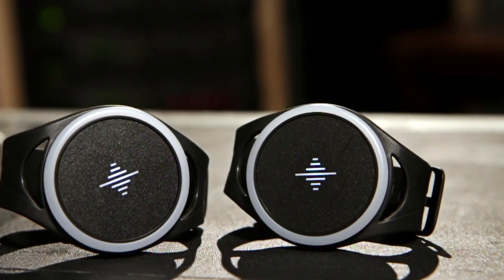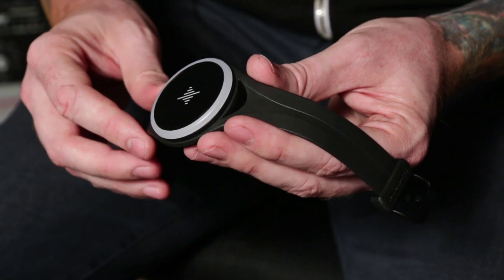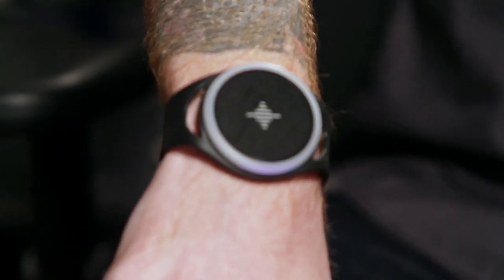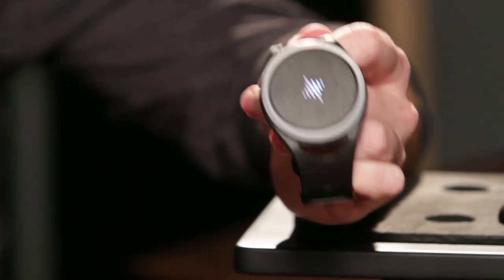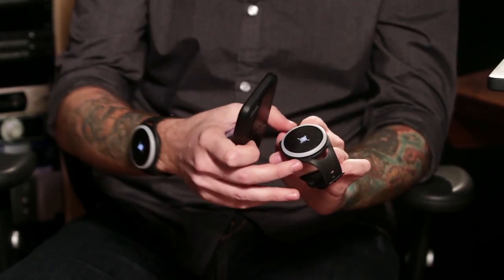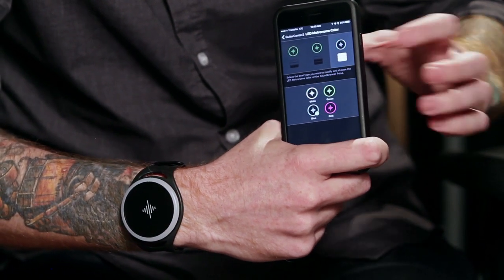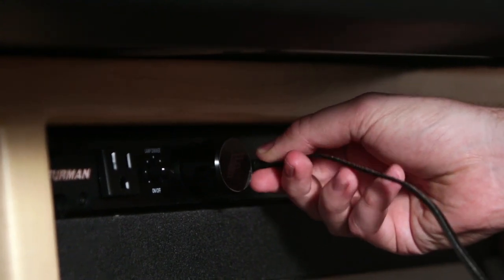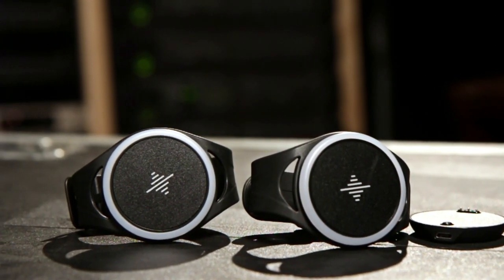SoundBrenner Pulse Wearable Metronome Demo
Learn more about SoundBrenner Pulse Wearable Metronome at any Guitar Center store

Guitar Center's Product Spotlight provides a comprehensive overview of the SoundBrenner Pulse Wearable Metronome.

Soundbrenner Pulse is a metronome that you will love using. It's wearable, smart and powered by vibrations. Develop a rock solid inner sense of rhythm – play with more speed and accuracy – free your mind and gain focus – add more feel to your music – play with full confidence – master the most difficult sections of your songs.

How To Wear It

Each Soundbrenner Pulse comes with two bands. The short band is designed for the wrist and can also be worn by children, the long band is designed for the upper arm and the leg. Depending on your instrument and preference you can try out at home which location you prefer and comfortably switch out the bands.

Hardware Controls

You can change the tempo in seconds without taking the smartphone out of your pocket. Simply tap your fingers on the Soundbrenner Pulse and the tempo will follow your taps. It’s magical. You can also turn the wheel left and right to increase or decrease the BPM, and by performing a double tap you can start and pause the metronome at anytime.

Multi-Player Synchronization

To help bands and orchestras play with rock-solid precision, we’ve developed Multi-Player Syncronization. Connect up to five Soundbrenner Pulse metronomes to one smartphone which serves as a master to all devices. In a matter of seconds you can play together, feeling the rhythm in perfect synchronization.

DAW for Mac

Soundbrenner DAW Tools for Mac OS X was created for our advanced users. Just start the app and it will show up as a MIDI Clock destination in your favourite Digital Audio Workstation. It will automatically adjust the tempo of the Soundbrenner to whatever you set in the DAW.

Companion Apps for iOS and Android

The Soundbrenner Pulse becomes even more powerful when combined with The Metronome by Soundbrenner, our popular mobile app available for iOS and Android. Using the app, you can create and save complex rhythms, organize them into setlists, and even choose custom vibrations and LED colors.

Features
- Seven times more powerful than the average vibration of a smartphone
- Customize time signatures and subdivisions, set accents
- Link up to five devices via Bluetooth to one phone or tablet and feel the beat together
- The Soundbrenner Pulse can receive input from all major DAWs via MIDI
- Use it silently or add audible click played through your headphones or speakers
- Lights up in sync with vibrations, turn it off or choose colors in the app
- Create and save your rhythms and organize them in set lists
- Tap your fingers on the Soundbrenner Pulse and it will follow your tempo
- iPhone 4S and later, iPod touch 5 and later, iPad 3 and later, most modern Android smartphones and tablets

Any Mac with support for Bluetooth 4.0. Additional DAW software required

1 Soundbrenner Pulse
1 short band
1 long band
1 charging station
1 USB charging cable